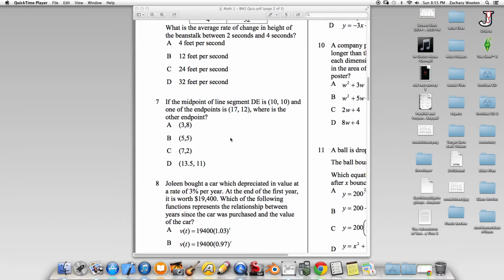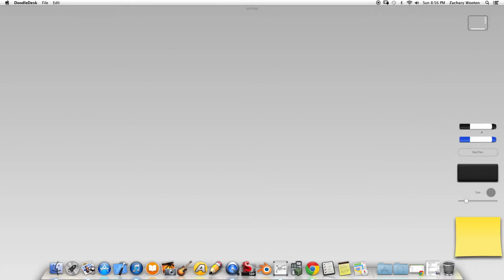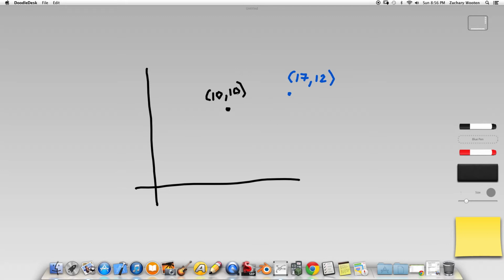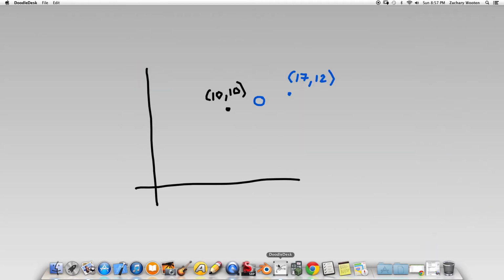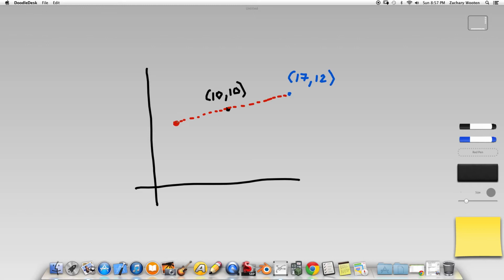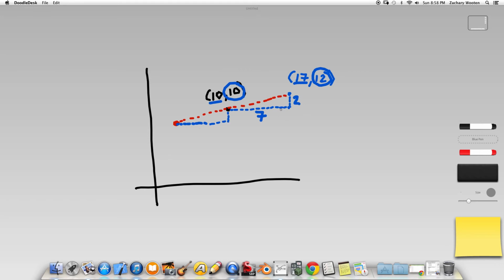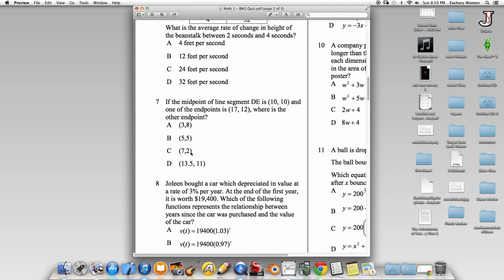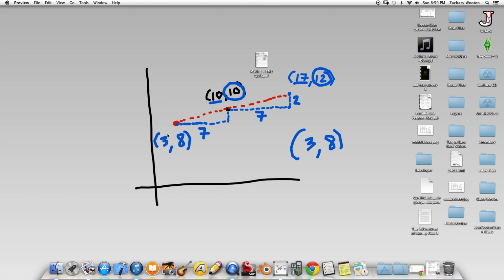Math 1 - Benchmark Quiz - Problem 7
This problem deals with understanding how to work with endpoints and midpoints of lines (either to find a midpoint from 2 endpoints, or to find the other endpoint when given the midpoint and one endpoint).